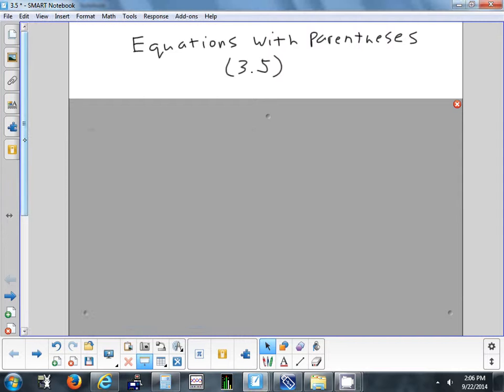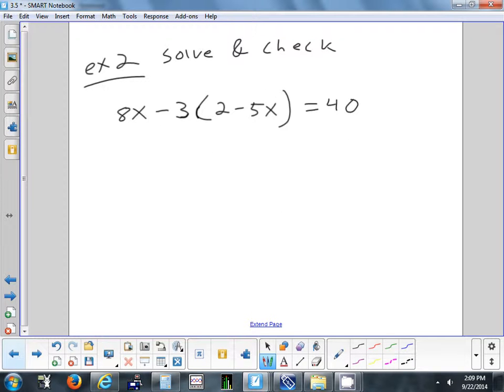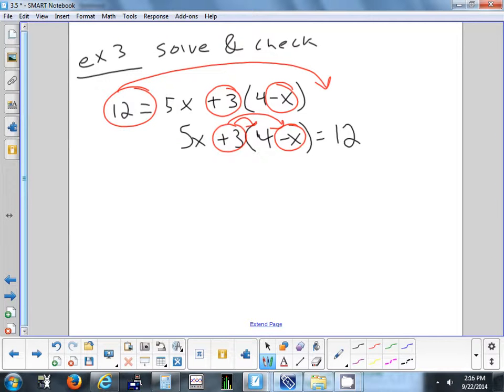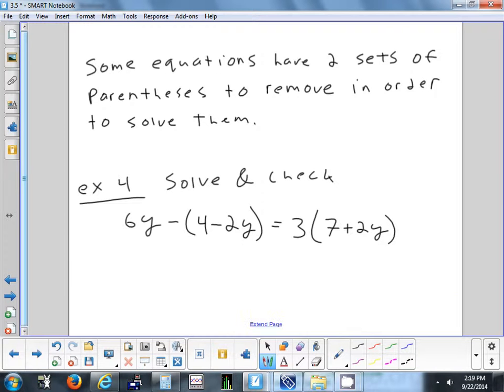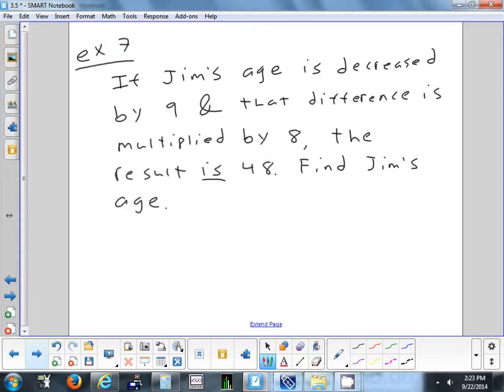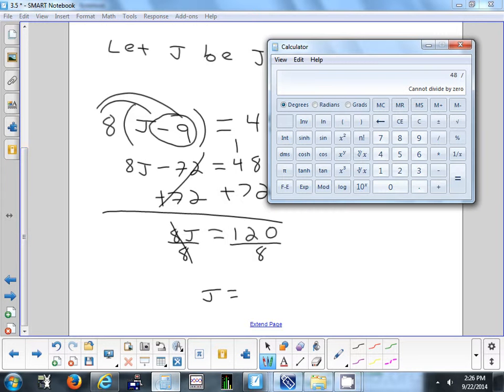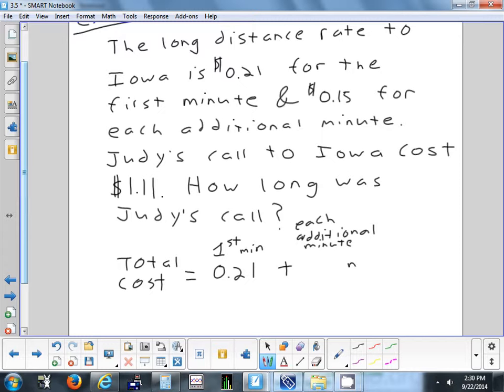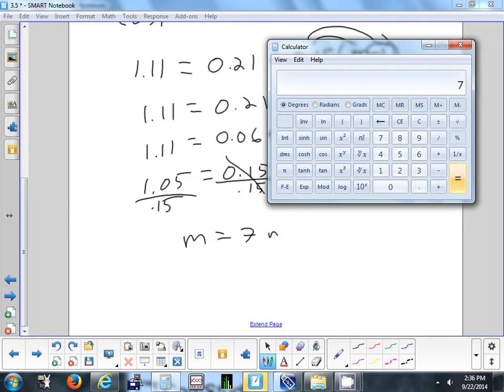3.5 Equations with Parentheses 9-22-14